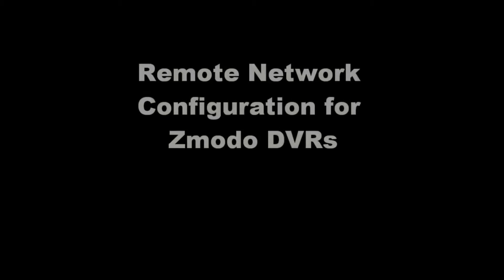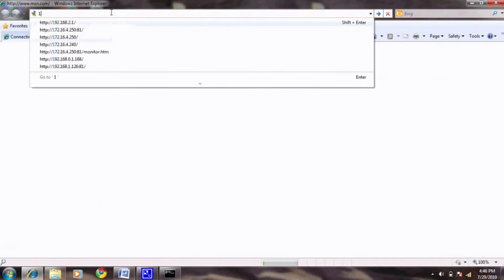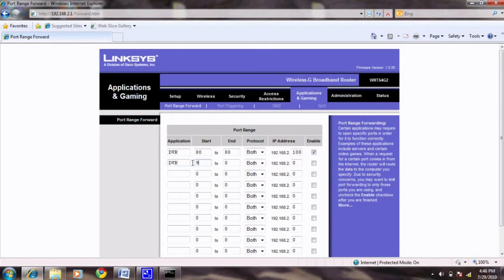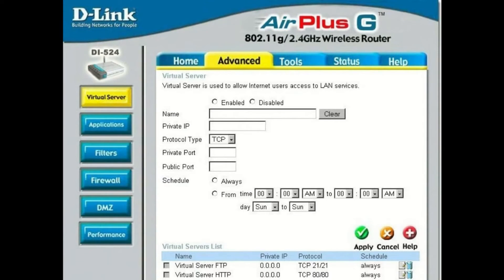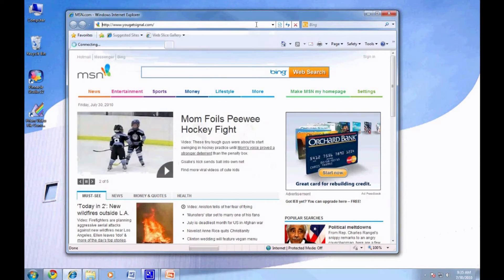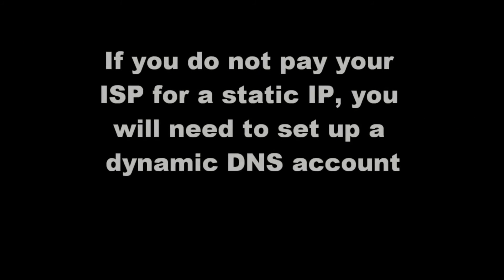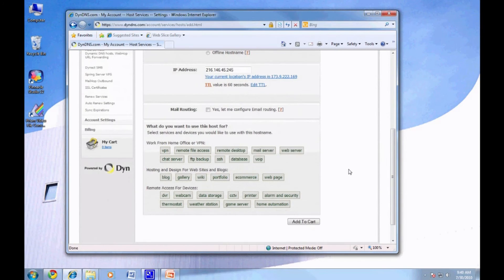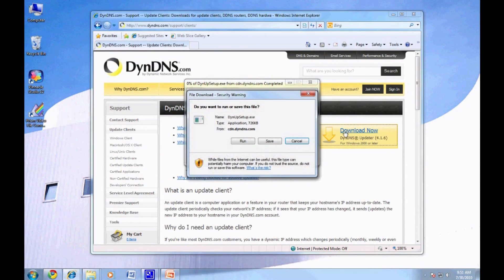Remote Networking for Zmodo Analog DVRs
This goes through the process of setting up your analog Zmodo DVR to work on via remote networking.Once this is finished, the user will be able to access the DVR from any computer in the world.